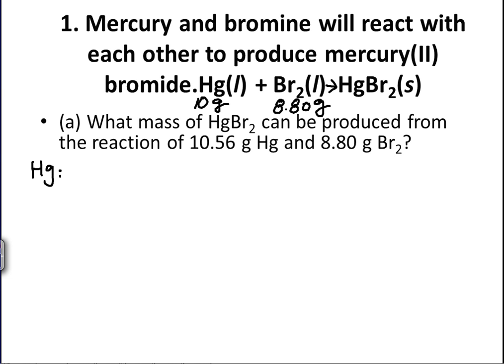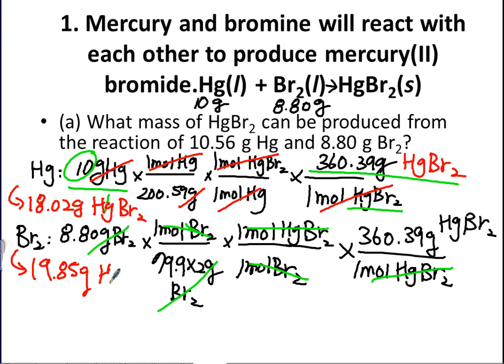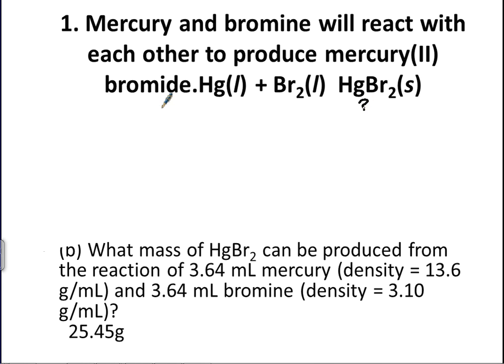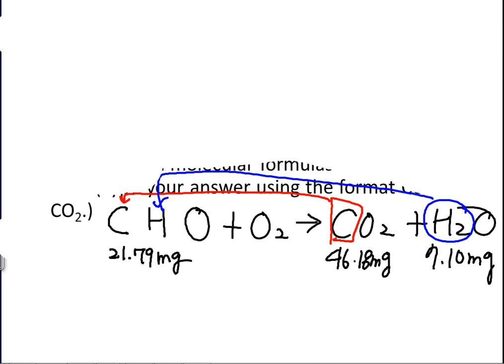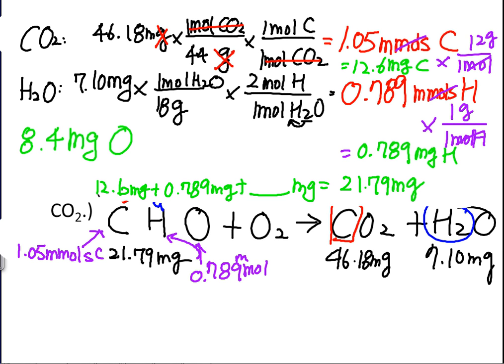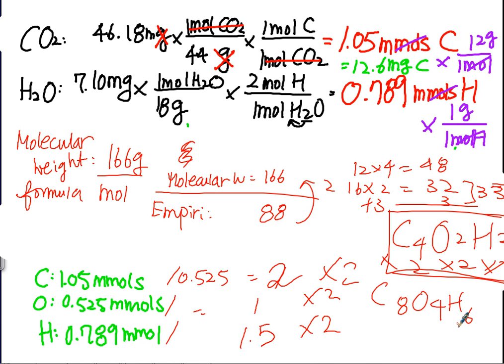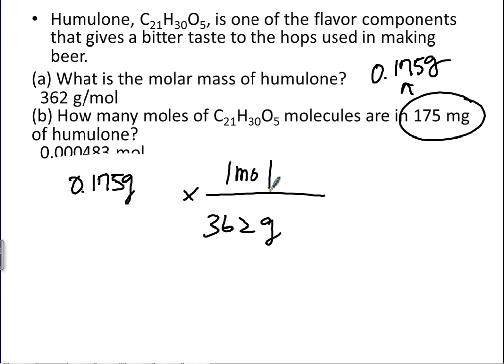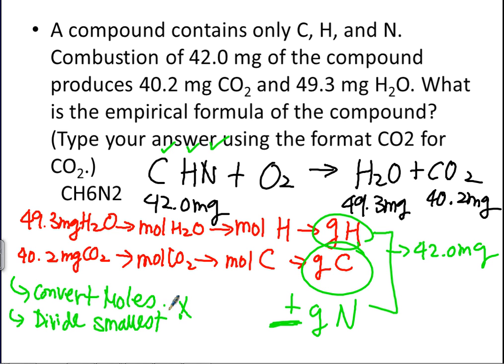AP Webassign review